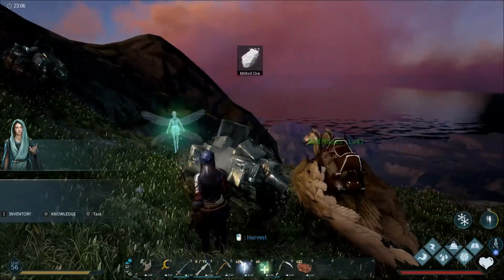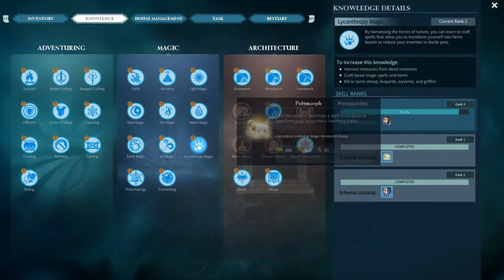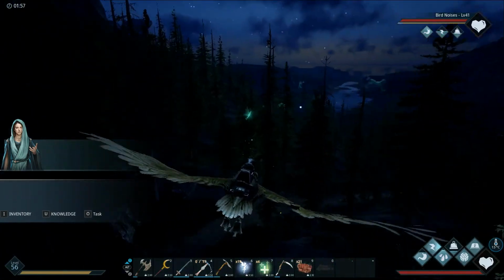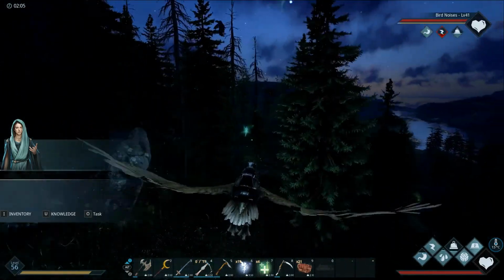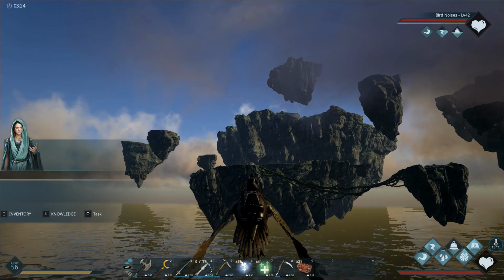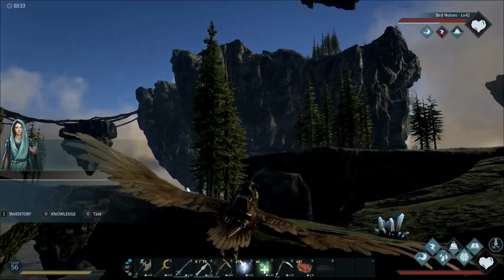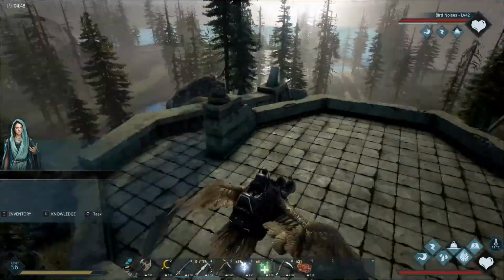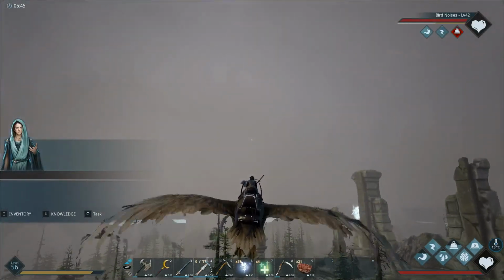Dark and Light #4 | Soaring High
Higher than a eagle... or two headed vulture!

Check out my good friend Typik's Wand shop if you are in the mood for something magical!